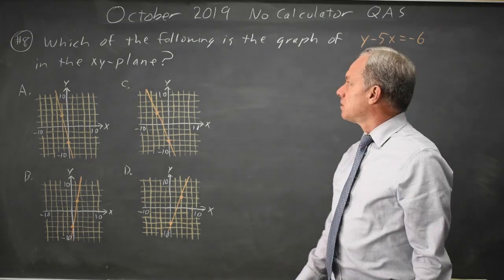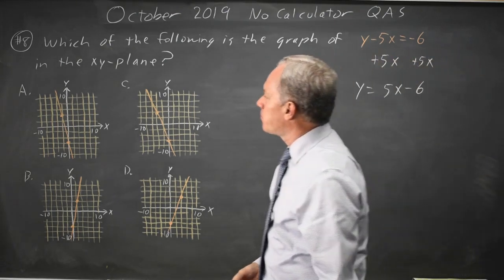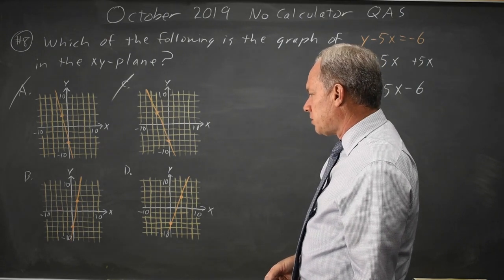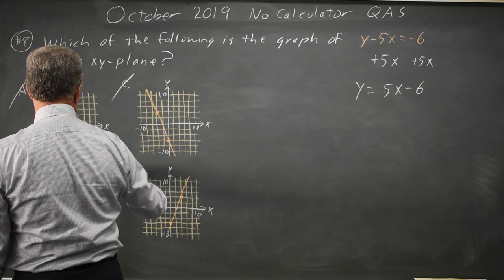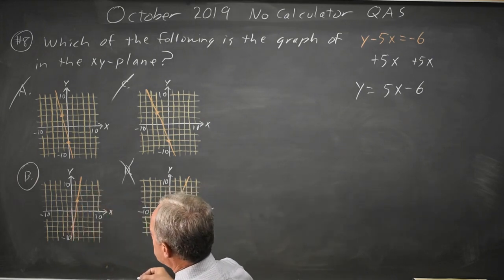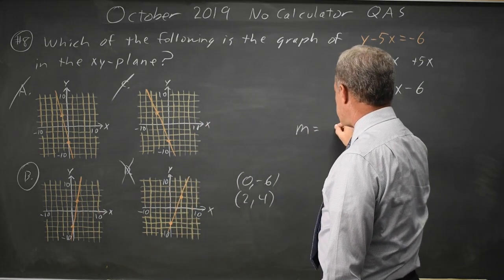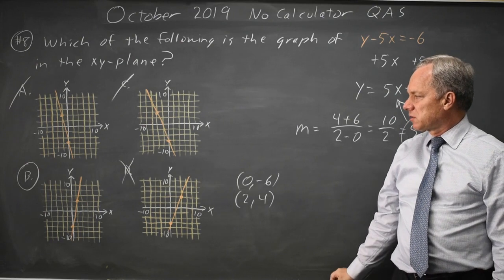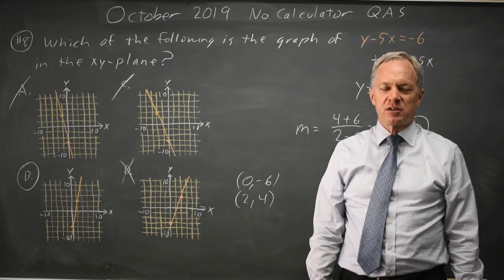SAT Oct 2019: Graphs - question #3-8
Which of the following is the graph of y - 5x = -6 in the xy-plane?